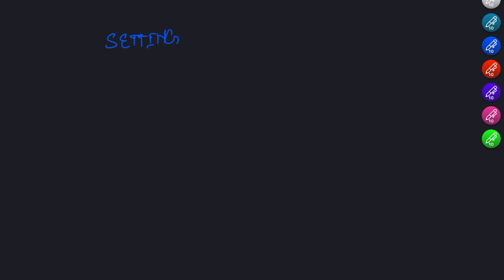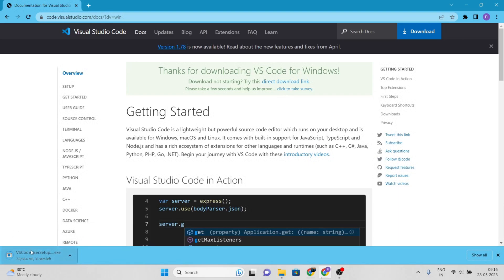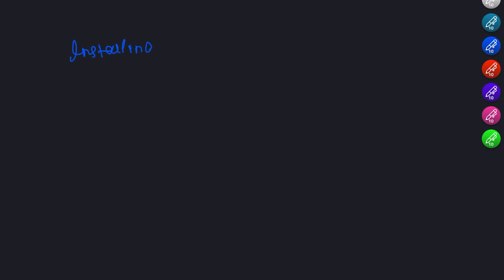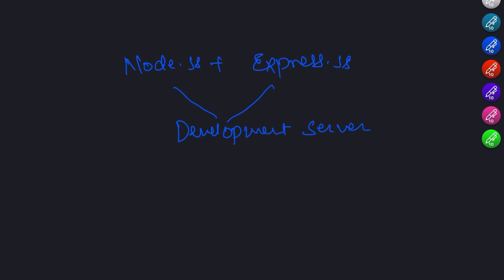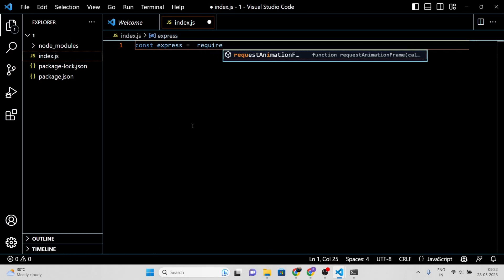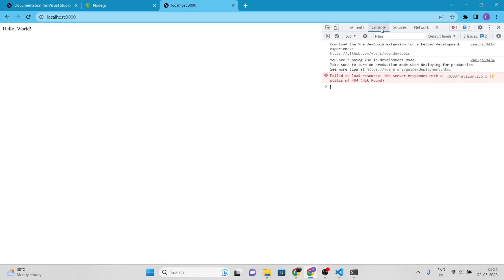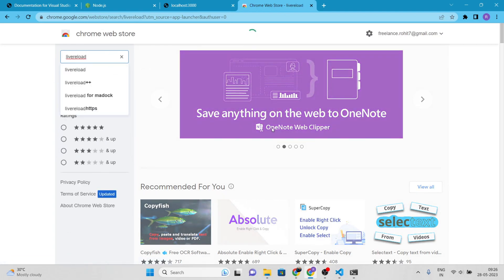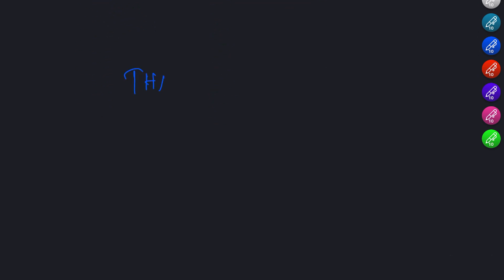02 Setting Up a JavaScript Development Environment | JavaScript Tutorial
Welcome to this tutorial on setting up a development environment for learning JavaScript! In this video, I'll guide you through the essential steps to get started with JavaScript development. From choosing a text editor and installing Node.js to creating a development server and working with a browser, we'll cover it all. By the end of this tutorial, you'll have a complete development environment ready to learn and build amazing things with JavaScript.

🔧 Learn how to choose a text editor or IDE for JavaScript development, with a focus on Visual Studio Code (VS Code).
⚙️ Install Node.js, a JavaScript runtime, and set it up on your computer to run JavaScript code outside the browser.
📦 Discover npm (Node Package Manager) and learn how to use it to manage third-party libraries and frameworks for your projects.
🖥️ Set up a development server using Node.js and Express.js, a popular framework for web applications and APIs.
🌐 Explore the basics of working with a browser, including using Chrome's developer tools for debugging and inspecting code.
🧩 Find out about useful browser extensions for JavaScript development, such as LiveReload, Vue.js DevTools, and React Developer Tools.

With your development environment fully set up, you'll be equipped to dive into learning and building with JavaScript. Get ready to embark on an exciting journey of JavaScript development!